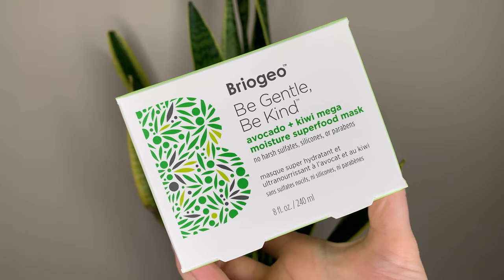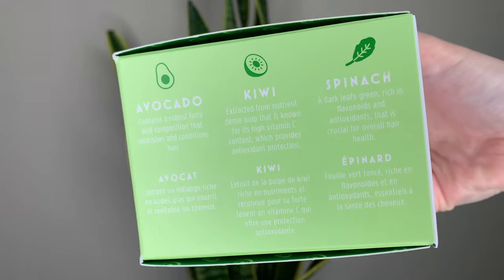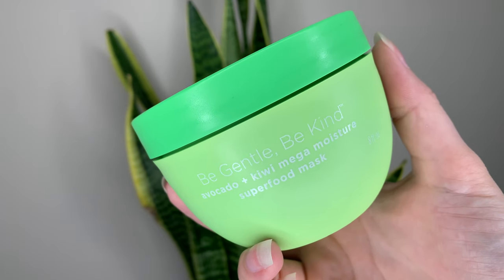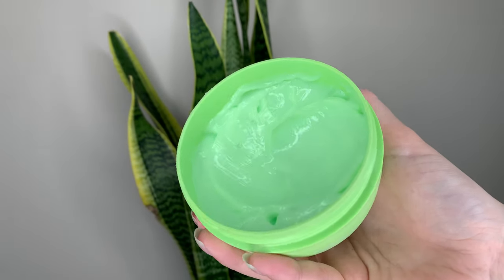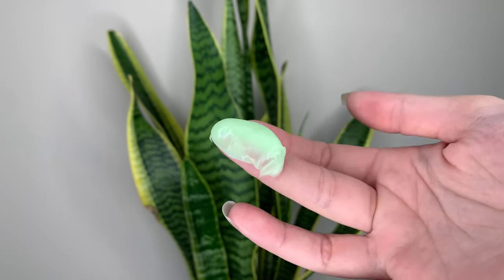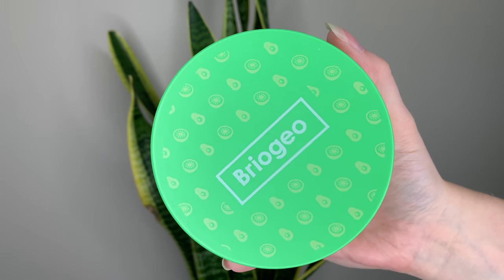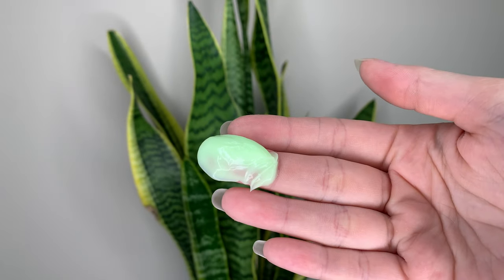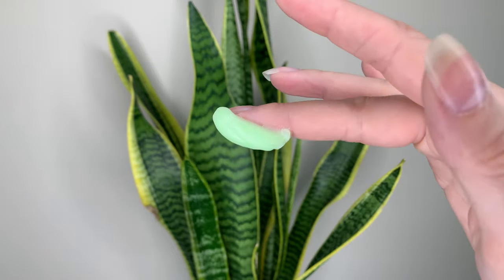NEW Briogeo Be Gentle, Be Kind Avocado + Kiwi Mega Moisture Superfoods Hair Mask Review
Reviewing the new hair mask from Briogeo and comparing it to the OG mask, the Don't Despair, Repair Deep Conditioning Hair Mask.

Better than the Don't Despair, Repair??? No.

Tbh it's the opposite of mega moisture.

PRODUCTS MENTIONED
Briogeo Be Gentle, Be Kind Avocado + Kiwi Mega Moisture Superfoods Hair Mask

FACE
Bite Beauty Changemaker Supercharged Micellar Foundation (L15)
Too Faced Born This Way Super Coverage Multi-Use Concealer (Swan)
MAC Cosmetics Mineralize Skinfinish Highlighter (Soft & Gentle)
Marc Jacobs Beauty O!Mega Bronzer Coconut Perfect Tan (104 Tan-Tastic!)
Essence Cosmetics Satin Touch Blush (20 Satin Love)
Hourglass Veil Setting Spray (love this btw)

BROWS

EYES

Hybrid lash extensions

LIPS
Fenty Beauty by Rihanna Mattemoiselle Plush Matte Lipstick (S1ngle)
Buxom Full-On Plumping Lip Cream Gloss (Blushing Margarita)